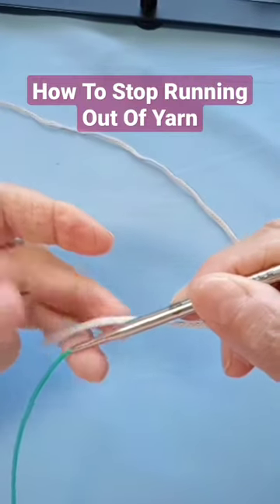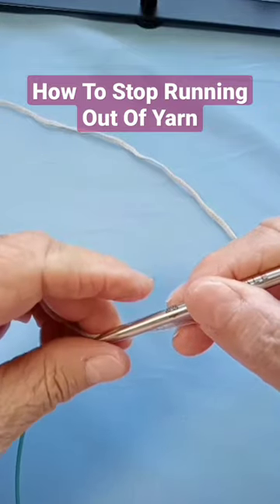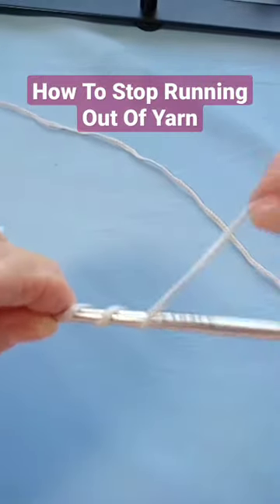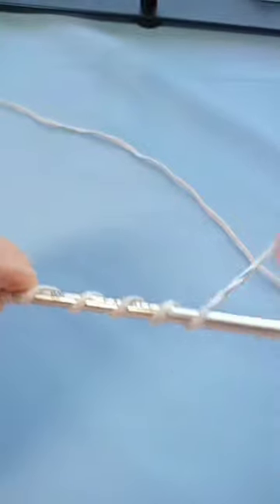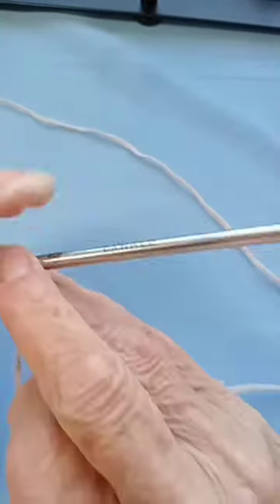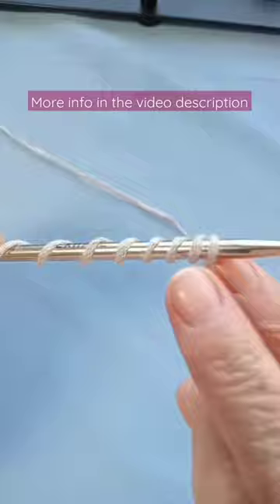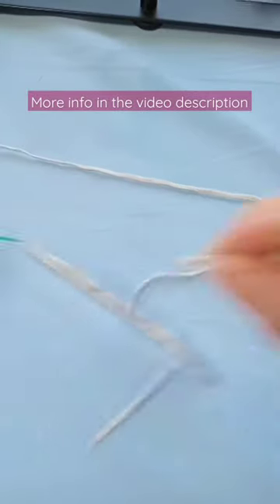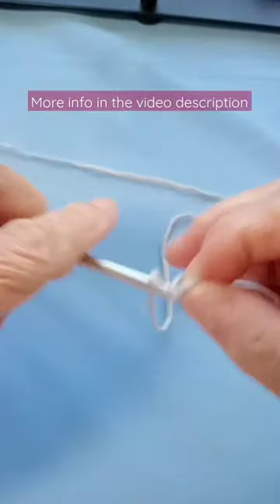How Much Yarn When Casting On❓❗️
This is a neat little hack to help you guess how much yarn you'll need on your tail for the Long-tail cast-on knitting method.